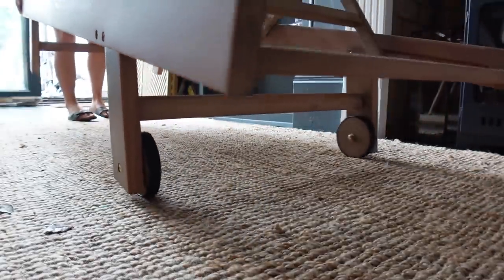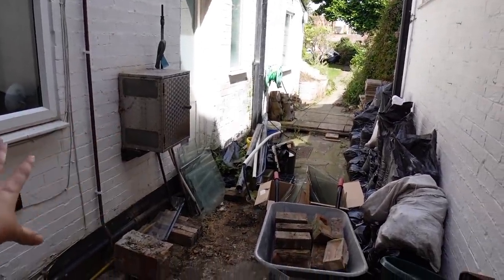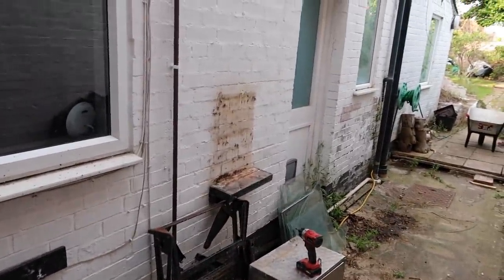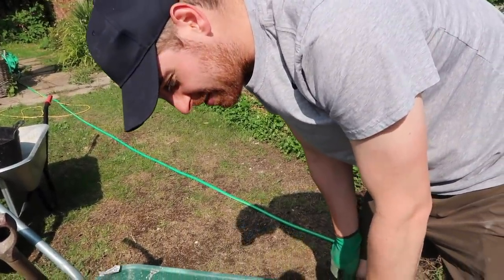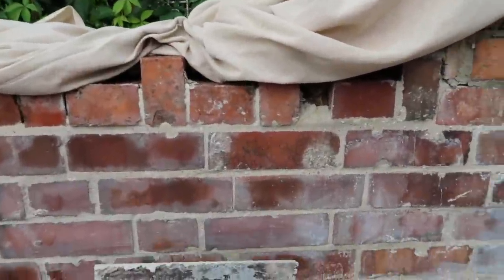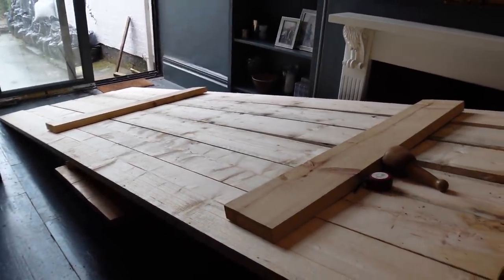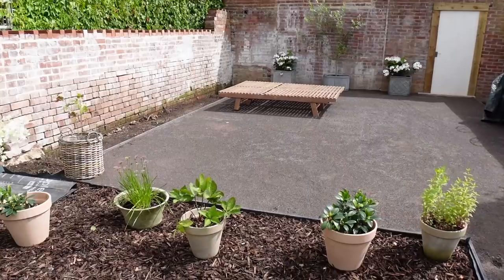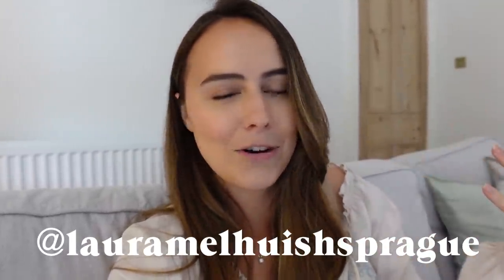DIY OUTDOOR SCAFFOLDING TABLE | Laura Melhuish-Sprague